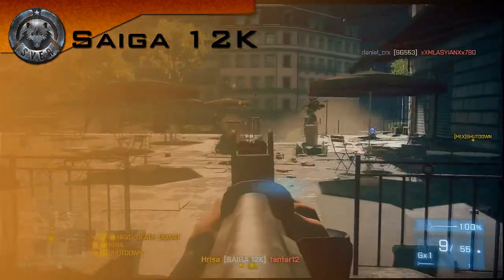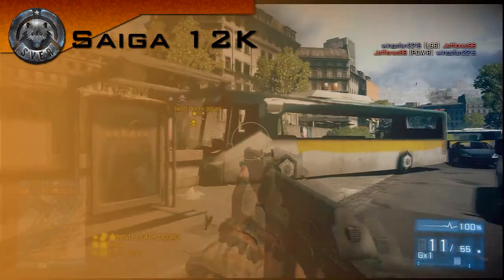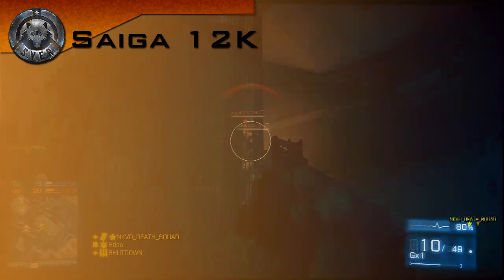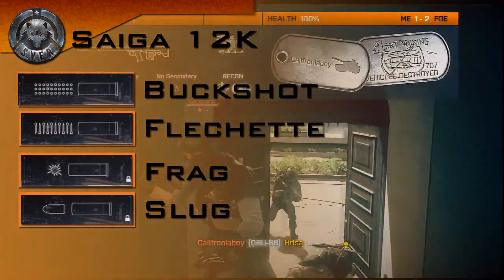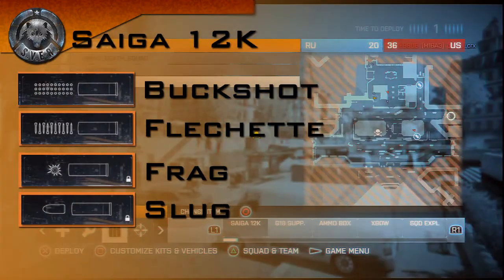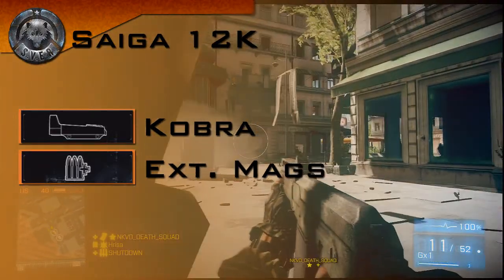BattleMAG - Saiga 12K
Welcome to week of BattleMAG! Today we look at the SVER T-195 shotgun and its replacement, Battlefield's Saiga 12K.